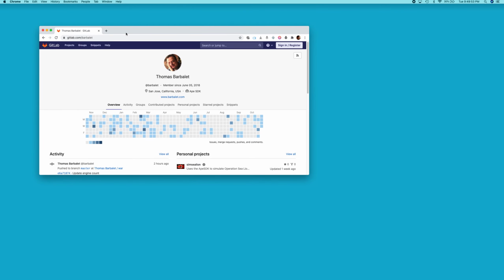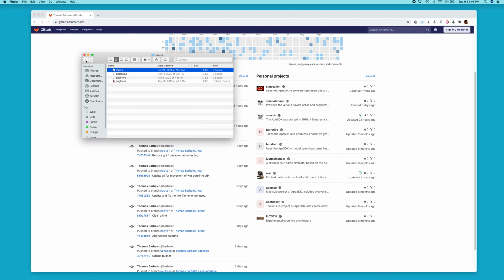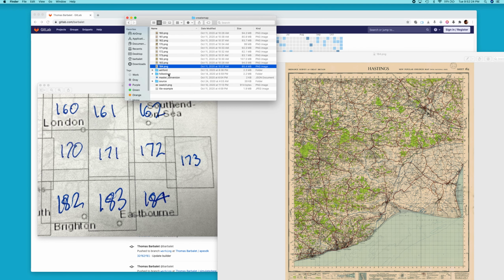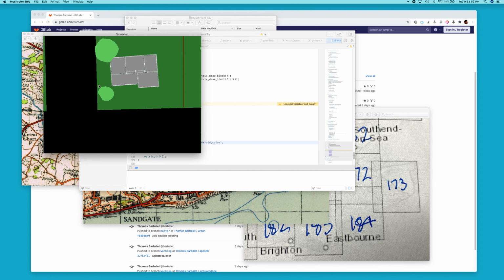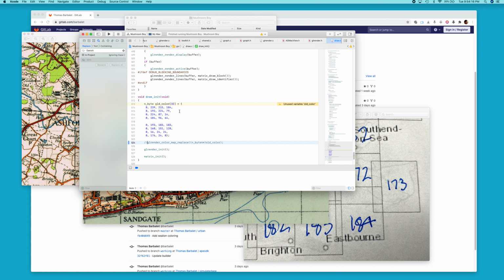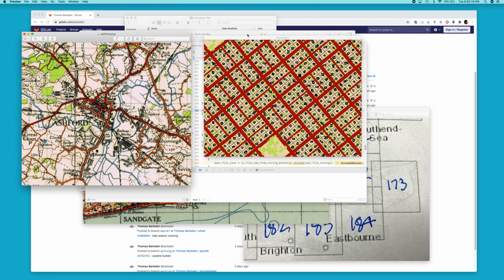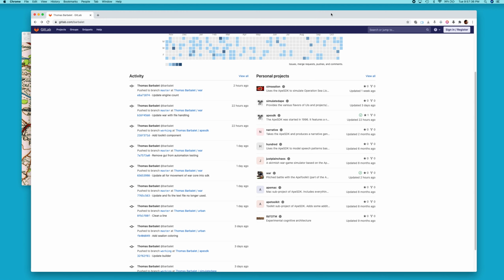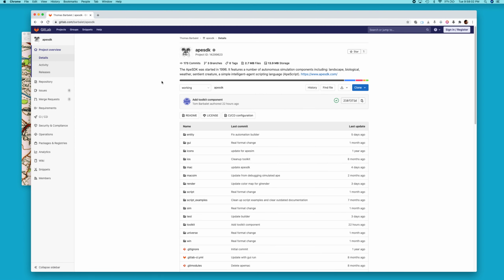Using the Ape SDK to simulate Operation Sea Lion [October 27, 2020]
Early work-in-progress.